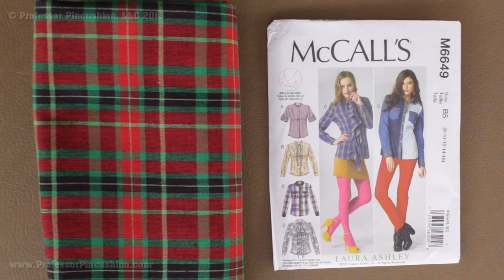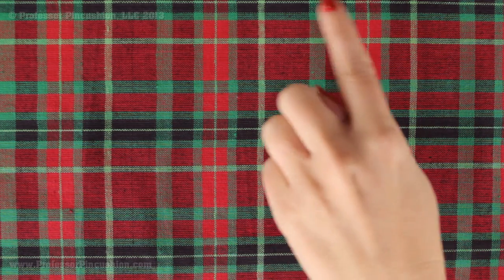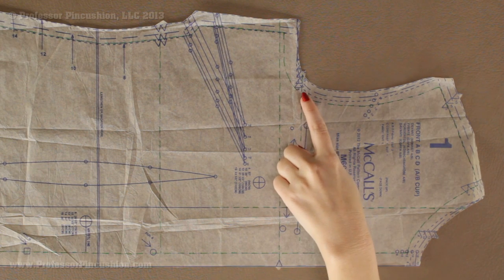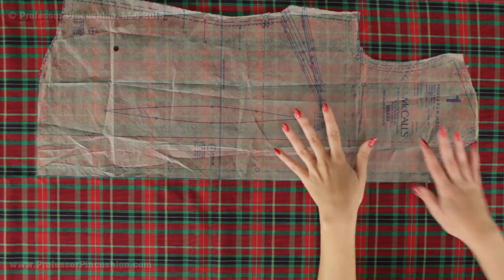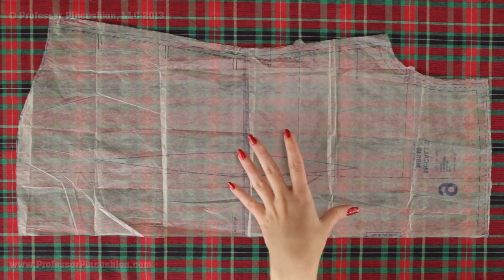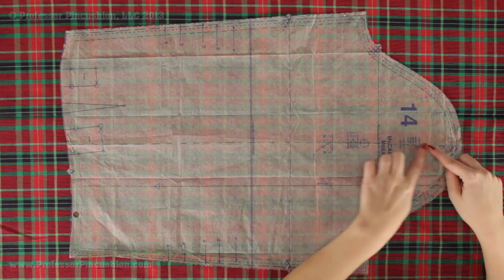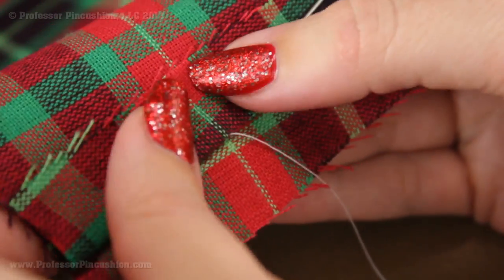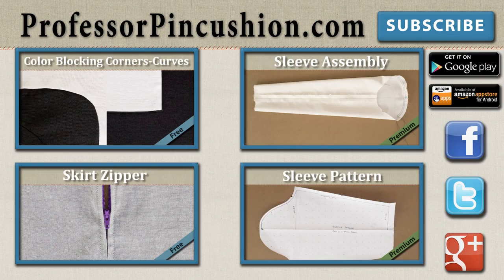How To Sew With Plaid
Does the process of sewing with plaid or stripes, scare you away from fabric you love?  Our demonstration gives you some tips on working with tricky design fabrics.